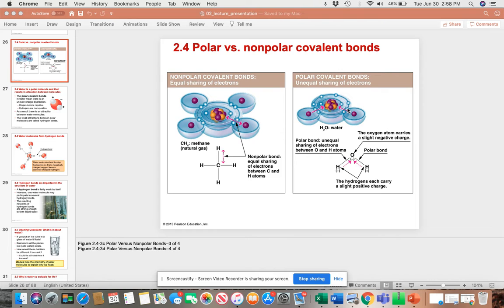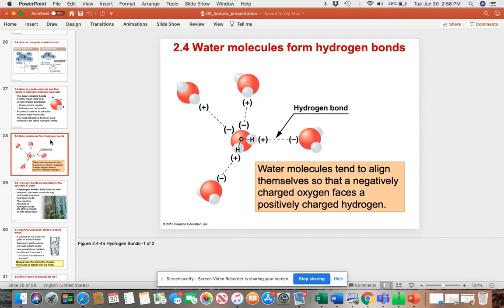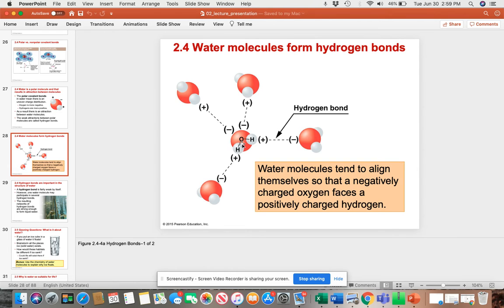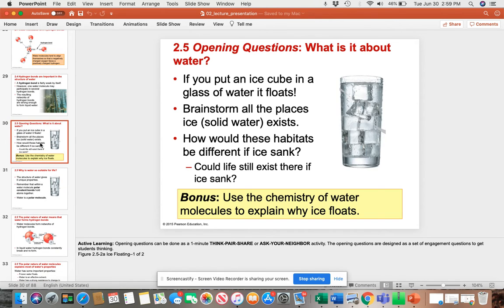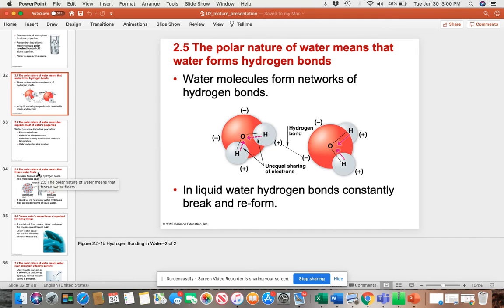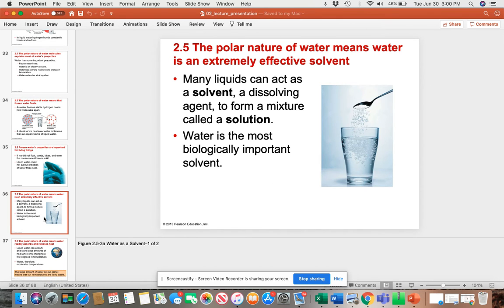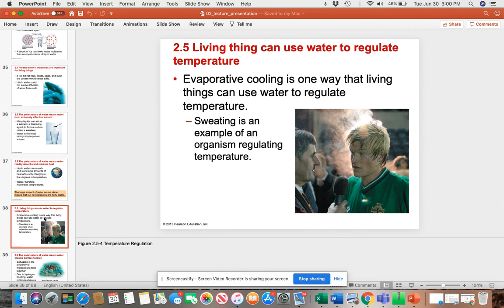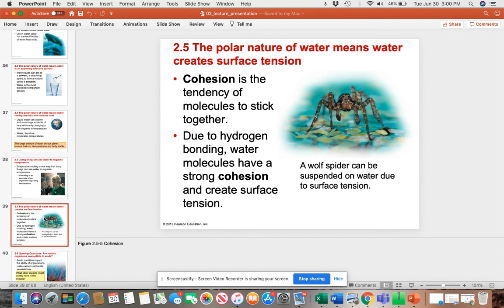The Chemistry of Life 2d